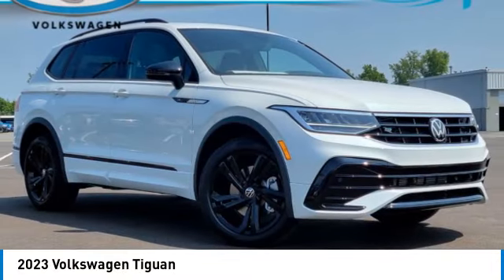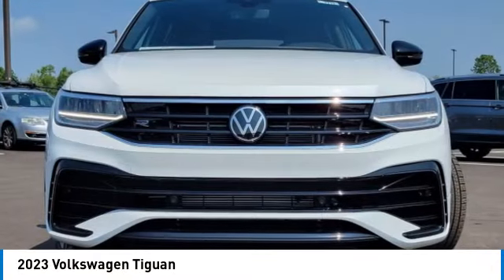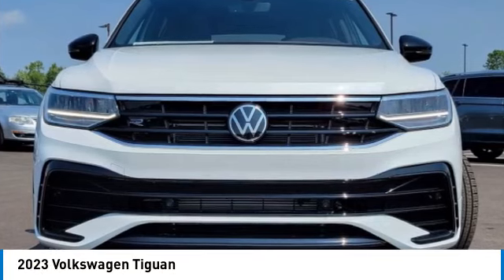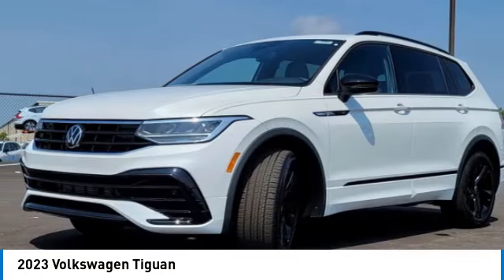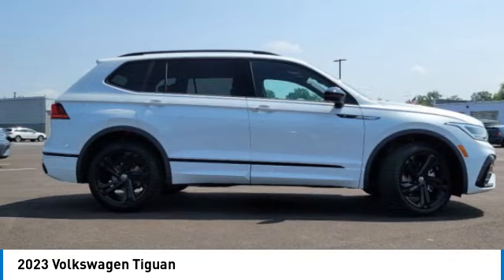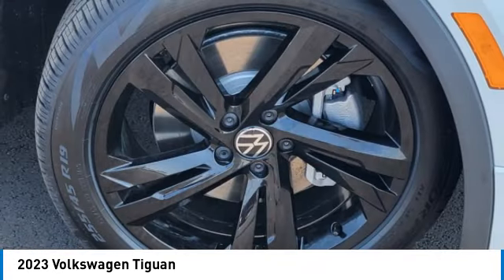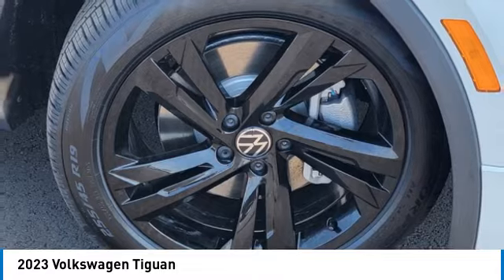2023 Volkswagen Tiguan I233739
2023 VOLKSWAGEN TIGUAN Columbus, OH
Stock# I233739

Byers Imports
401 North Hamilton Rd

This 2023 Volkswagen Tiguan 2.0T SE R-Line Black 4MOTION features a Opal White Pearl exterior with a Titan Black interior. Factory equipped with an impressive 4cyl, 2.0l, 184.0hp, and an 8-speed automatic w/od with all wheel drive.

*DESIRABLE FEATURES:* AWD, Rear Camera, Vista Roof, Remote Start, Htd Seats, Blind Spot Monitor, Android Auto, Power Liftgate, Apple CarPlay, Bluetooth, SiriusXM, Lane Departure Warning, Alloy Wheels. Your 2023 Volkswagen Tiguan 2.0T SE R-Line Black 4MOTION is one of 26 other models like this in stock Columbus, OH drivers will find available to test drive at our new vehicle showroom in Columbus, OH. This Volkswagen Tiguan is perfect for any ones car needs in our neighboring communities of Columbus, OH.

Byers Volkswagen features a wide selection of new Volkswagen vehicles for sale near Columbus, Ohio. You can also visit us at, 401 N Hamilton Rd Columbus OH, 43213 to check it out in person!

*EXTERIOR OPTIONS:* Wheel Locks, Tinted Glass, Privacy Glass, Rear Window Wiper, Auto Headlamp, Spoiler / Ground Effects